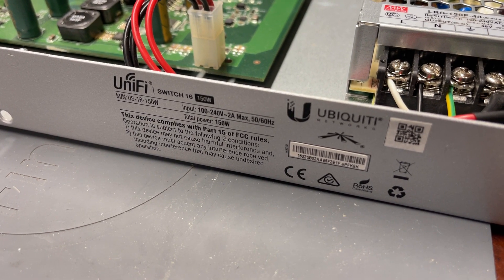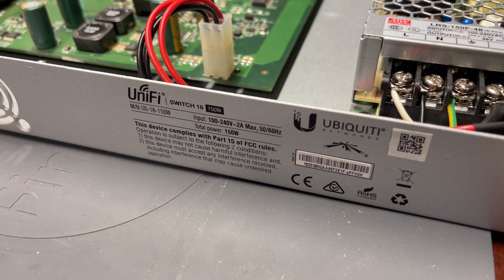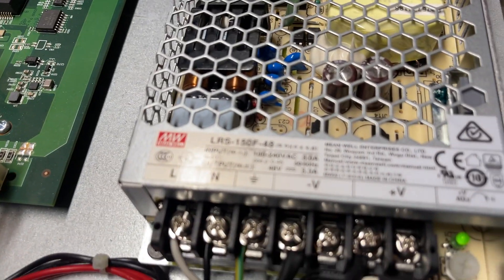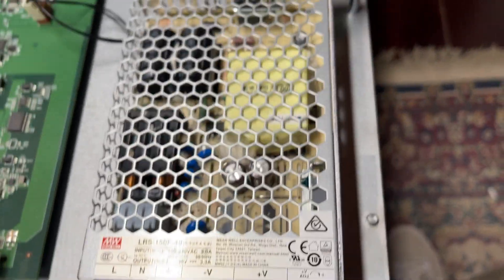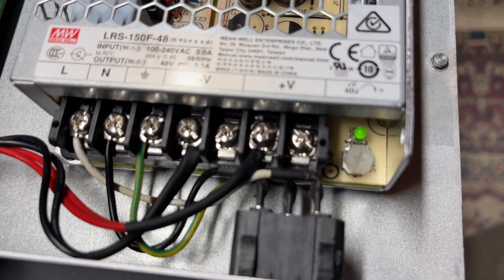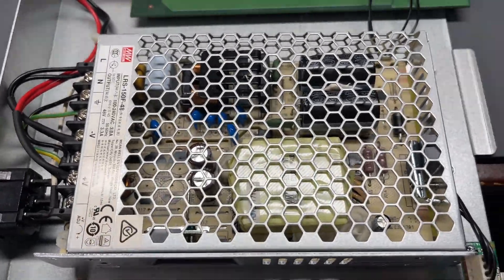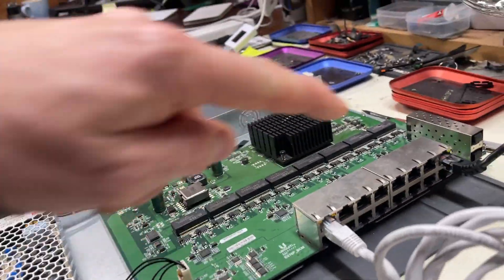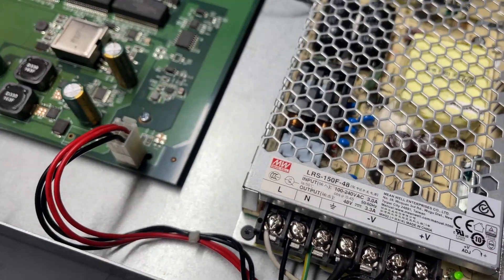Unifi 16 Port Poe Switch repair for no power - US-16-150W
If your switch has just died, the most likely cause is the PSU and you cant buy replacements, Mean Well Psu's come in many different Watts and Voltage just match it to or above what you have in your switch, voltage can be turned down if needed.